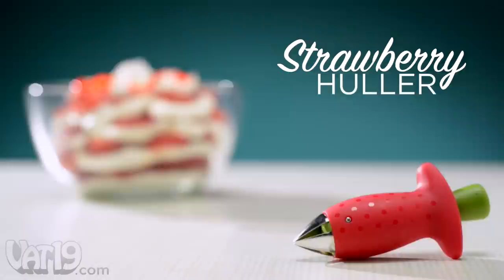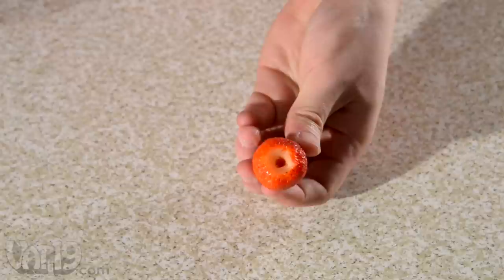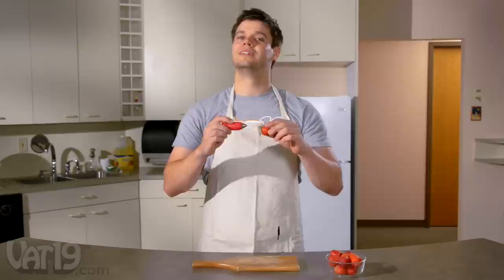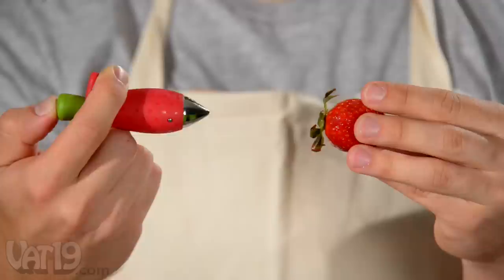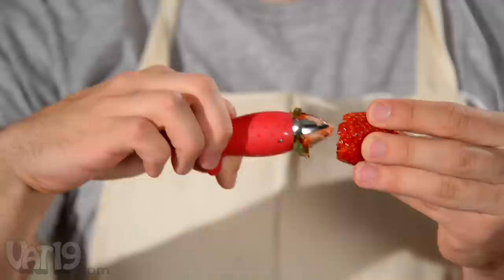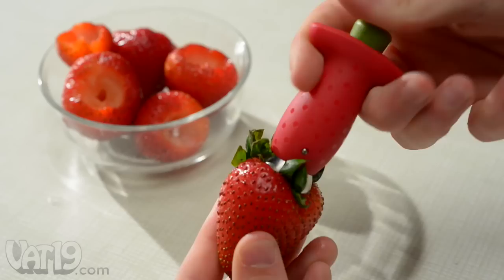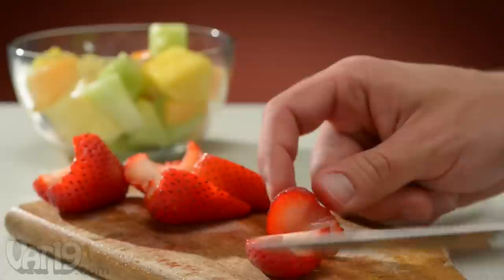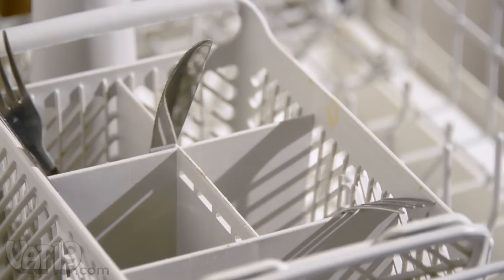Strawberry Stem Extractor / Huller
Hull your strawberries in seconds with the Stem Gem.

This ingeniously simple and handy device removes the stem from strawberries quickly and without wasting any of the delicious fruit!

Use the spring-loaded Stem Gem to open the blade-less claw to the right size for any strawberry.

The dishwasher safe Stem Gem easily pierces the soft skin of strawberries without any danger of cutting your skin. Also works great on tomatoes!